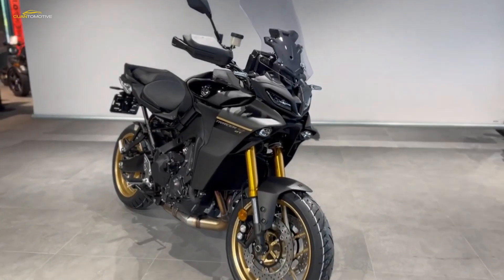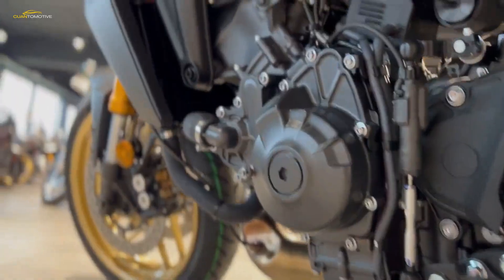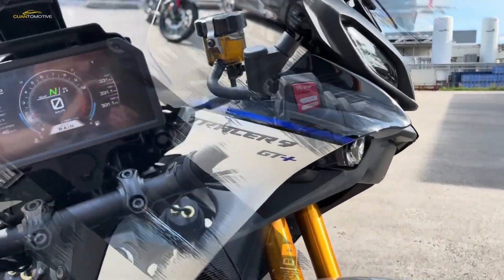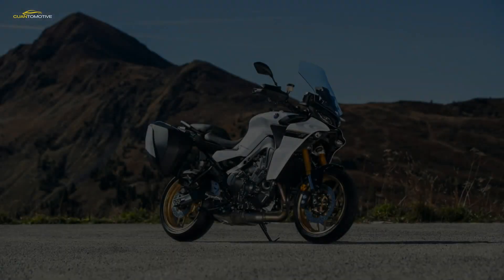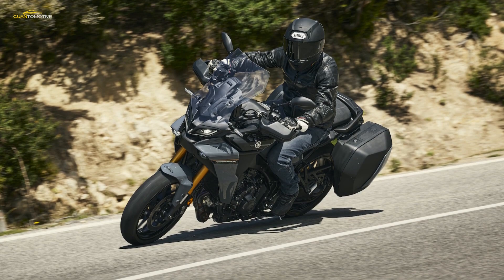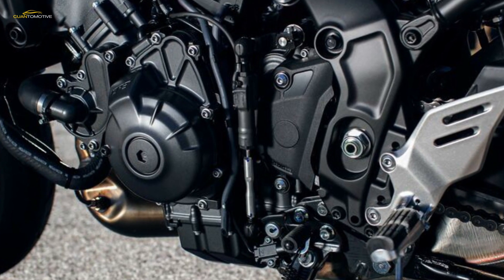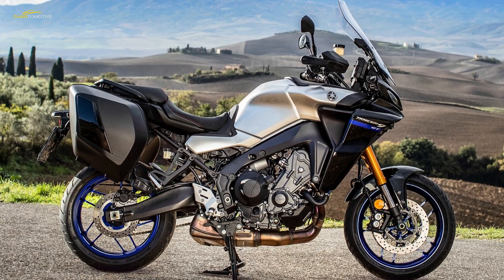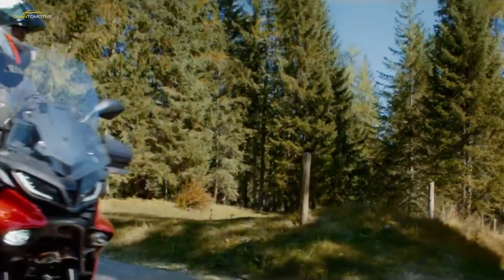Yamaha Tracer 9 GT+ This Motorbike Is Really Good, But This Is The Reason For You To Buy It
The 2023 Yamaha Tracer 9 GT+ is the most advanced sports tourer Yamaha has ever built. Not only that, it’s also the first motorcycle to offer Radar Linked Unified Braking an ingenious system that slows the bike should it detect a vehicle ahead braking unexpectedly. Yamaha hasn’t simply added a few more bells and whistles to the already impressive Tracer 9 GT. The plus references a whole host of updates and new technology, More importantly it acknowledges that in this guise the Tracer 9 is a premium level offering able to match many full dress tourers for tech and spec with the added advantage of sports bike agility. Yamaha has listened to current Tracer 9 GT owners working through the bike’s weak points while adding a new layer of useful tech and function. In terms of updates, the GT+ does away with the previous model’s hard to read dual pod instruments by gaining an all-new 7 inch TFT display, The switchgear’s been redesigned too, as has the screen, And the seat’s also been tweaked to improve comfort and control. The riding position’s now fully adjustable through seat height, footrest position and handlebars that can be raised or lowered on adjustable mounts. Diving further into the detail a third generation quickshifter comes as standard, as does adaptive cruise control, the aforementioned Radar Linked Unified Braking, colour coded 30-litre panniers and a choice of two GT+ specific colour options grey, black, bronze or silver and blue to differentiate it from the standard Tracer 9 and 9 GT.